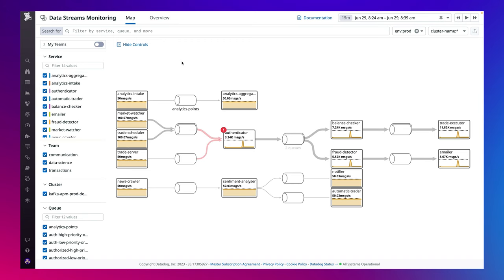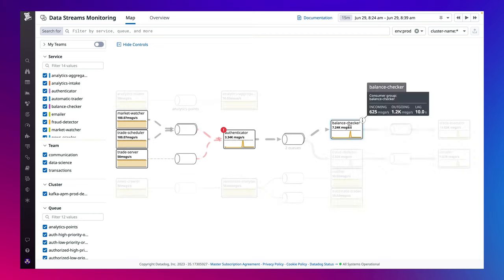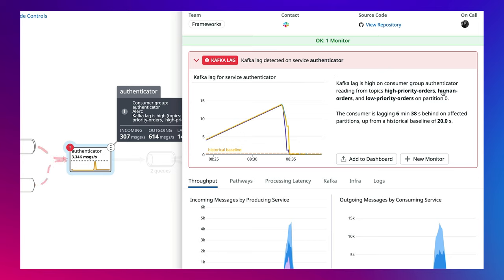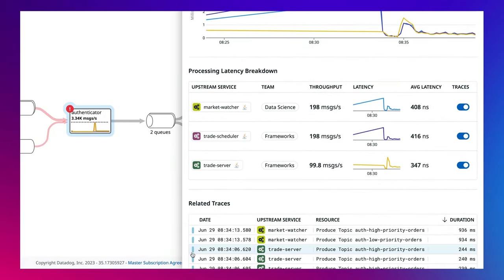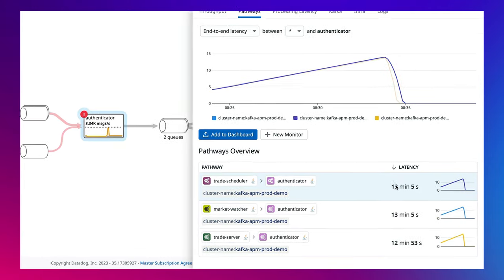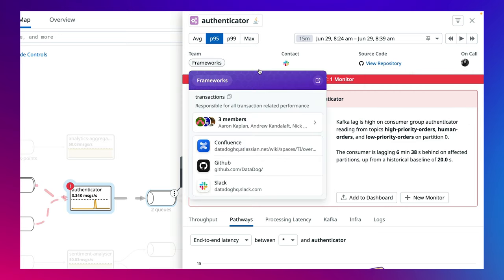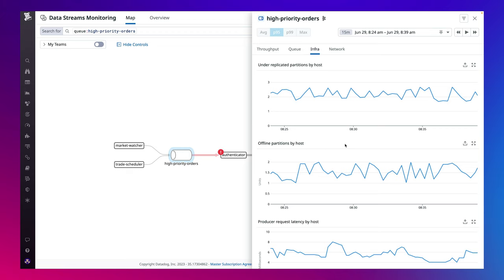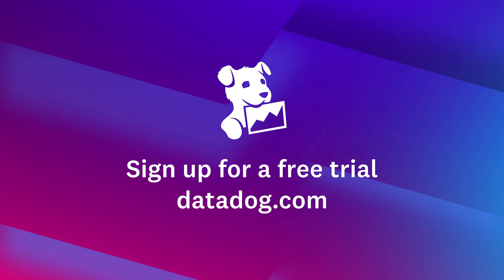Data Streams Monitoring Demo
Datadog Data Streams Monitoring (DSM) helps you easily track and improve the performance of your streaming data pipelines by mapping, monitoring, and troubleshooting them all in one place. With DSM, you can monitor end-to-end latency, locate faulty queues or services, and mitigate floods of backed-up messages so that you can avoid critical downtime.